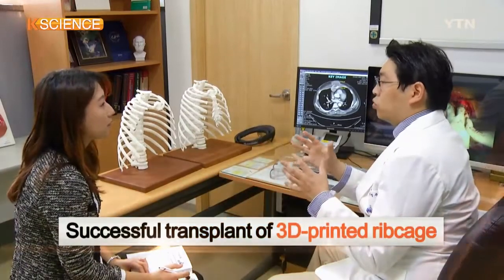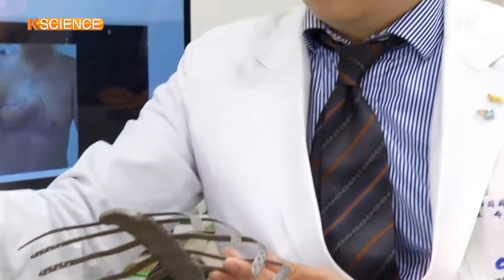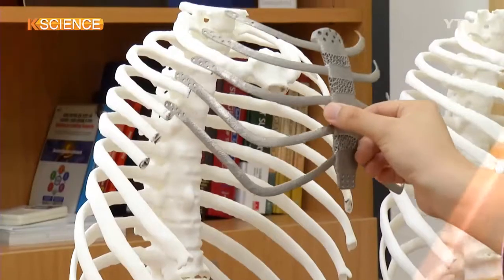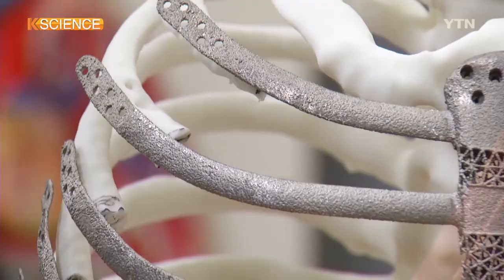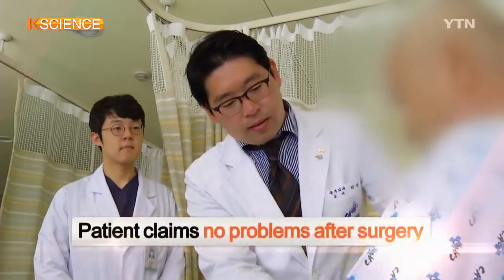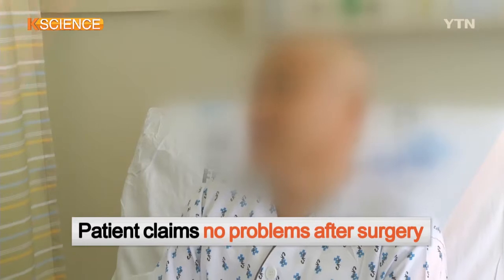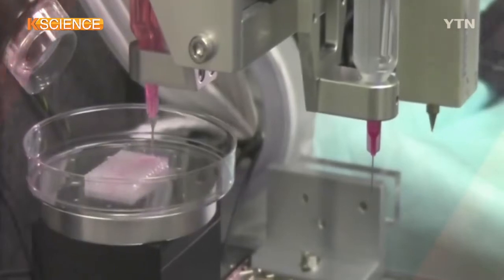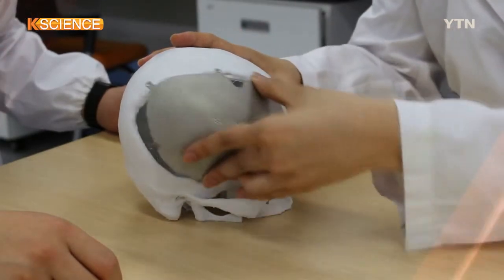[K-SCIENCE] Transplant of Artificial Sternum / YTN KOREAN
A man in his 50s is suffering from a sarcoma in the sternum and rib, that is a malignant tumor and a rare type of cancer.

The best way to cure him was surgery to remove the sarcoma but the surgical site was too wide for doctors to recover the patient through reconstructive surgery using conventional bone cement.

A team of researchers at a Seoul university has successfully transplanted a 3D-printed ribcage into the patient's thorax, for the first time in the country.

The artificial chest, composed of the sternum and 10 ribs and made of titanium, is known to be the world's largest of its kind.

[Park Byung-Joon, professor, Chung-Ang University Hospital]
"The titanium implants are custom-made to fit each patient's body so that the patients feel less-than-expected pain and have less respiratory difficulty. There has not been any significant concomitant reduction in their mobility or physical strength."

The patient with the artificial ribcage said he has no health problems since the surgery 15 days ago.

[Male patient with artificial ribcage]
"I feel like flying! I never feel that my bones are replaced with titanium."

The research team expects the 3D printing technology to create artificial bones would be used more widely for custom implants in the human body.